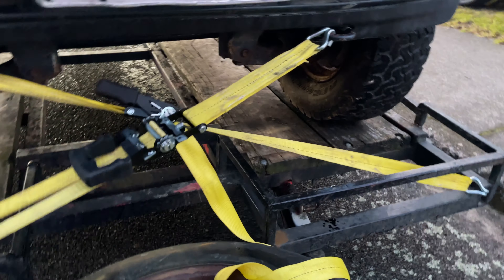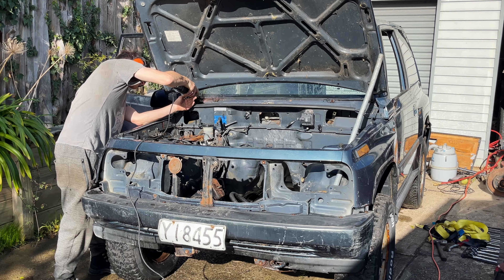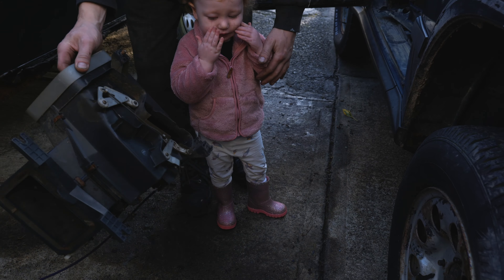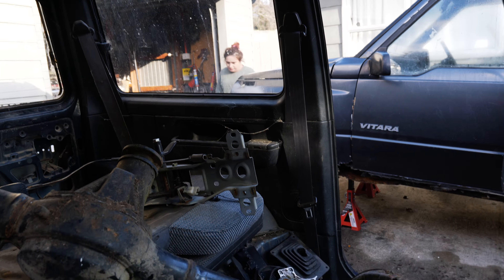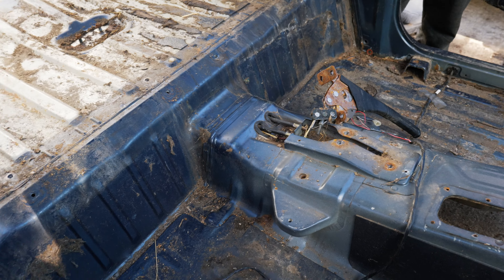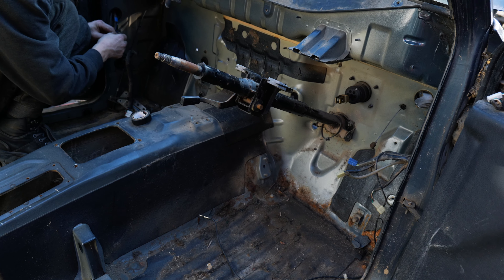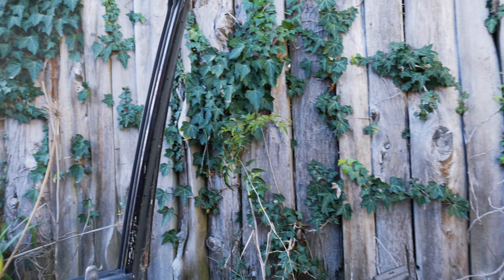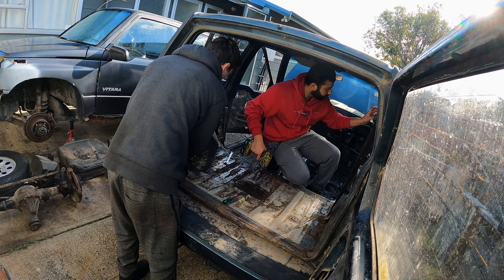Suzuki Vitara Project 4x4 Solid Axle build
Join us for the series of Suzuki Vitara solid axle conversion. We picked up one rusty Vitara and one rolling body. Now the mission is to transfer stuff from the rusty truck to the rolling body.